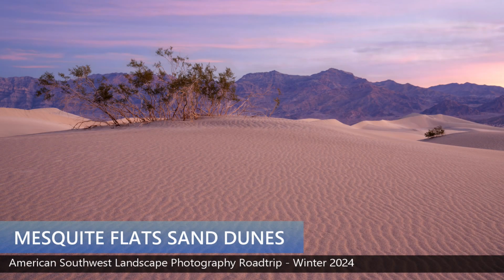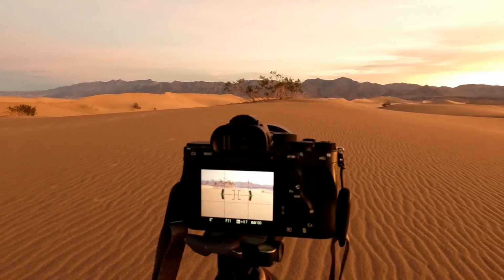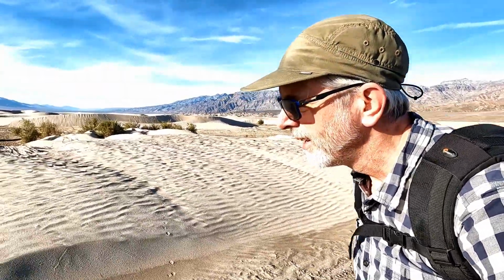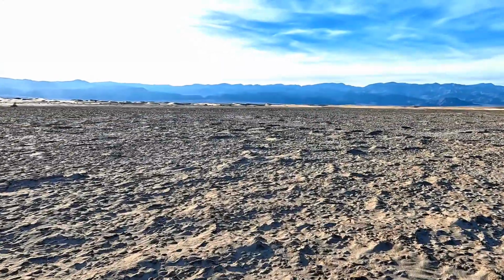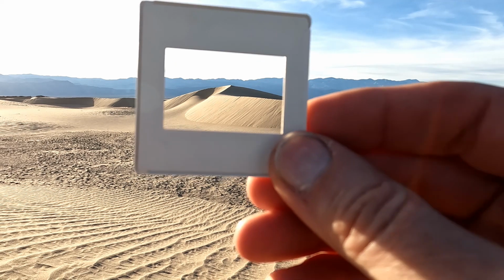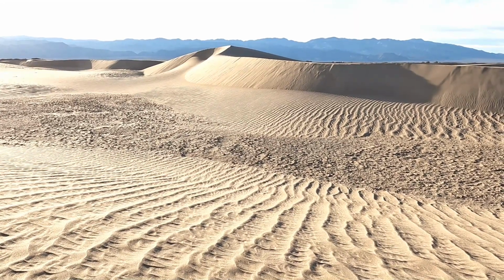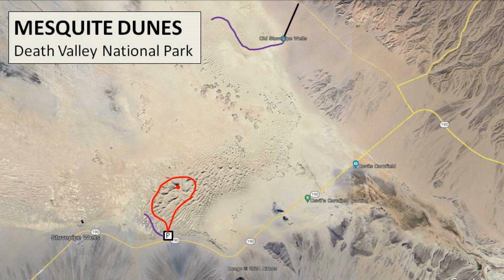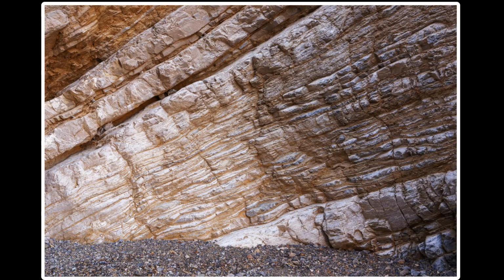MESQUITE DUNES Landscape Photography - Death Valley National Park, California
Mesquite Flat Dunes Landscape Photography
Death Valley National Park, California
American Southwest Landscape Photography Road Trip

Welcome to episode 05 in my 7 week road trip photographing landscapes across the American Southwest.  In this episode, we photograph the Mesquite Flat Sand Dunes, in central Death Valley National Park.  We approach Mesquite Dunes from three different ways seeking footprint-free photos in these popular dunes.